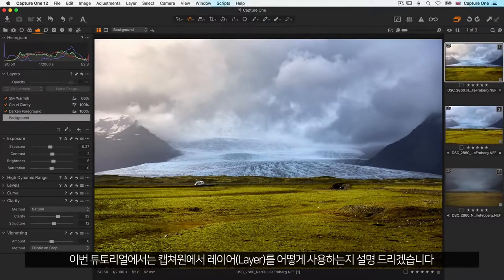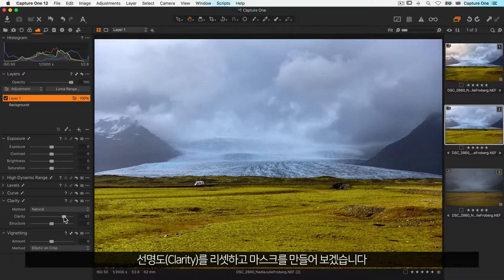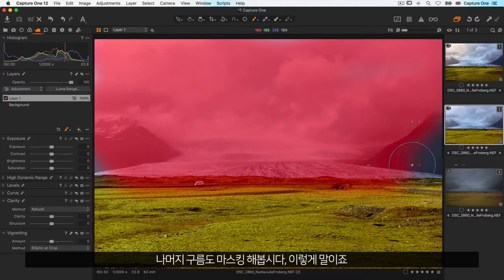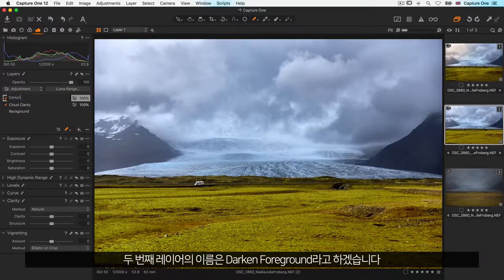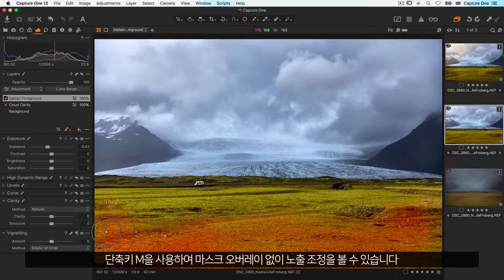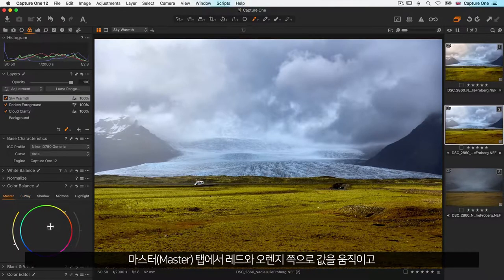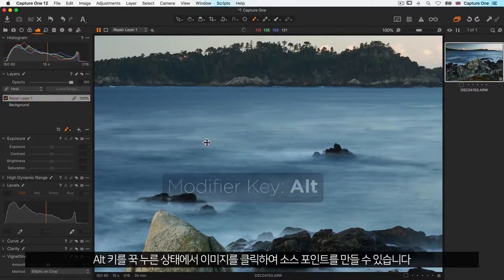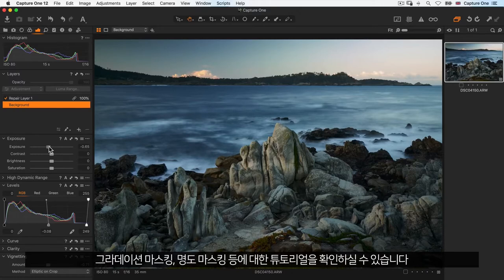[캡쳐원 아카데미/엠아이세븐] 5. 레이어 기초 튜토리얼 (캡쳐원/Capture One)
Introduction to Layers Tutorial (Capture One)
캡쳐원 레이어에 대한 기초 강좌입니다.